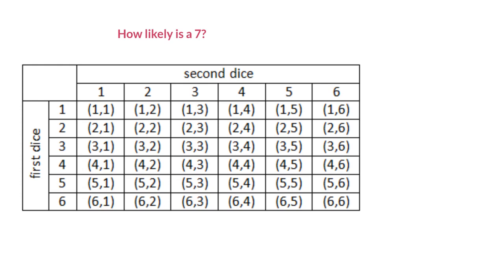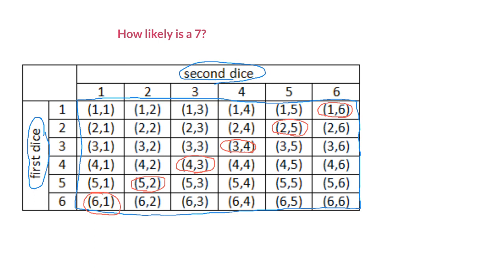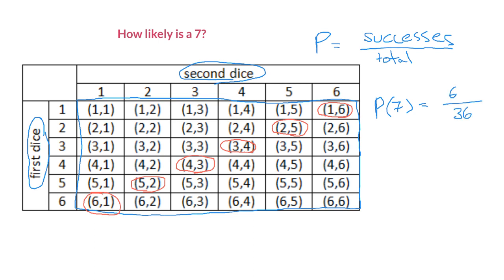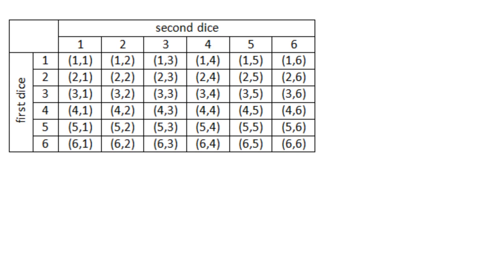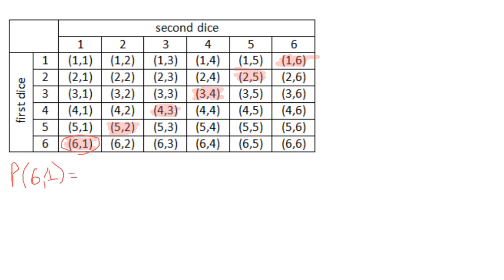[Geometry] Dice Rolls: How likely is a 7?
In this video, we look at how to use the sample space and rules of probability to determine the likelihood of a 7.